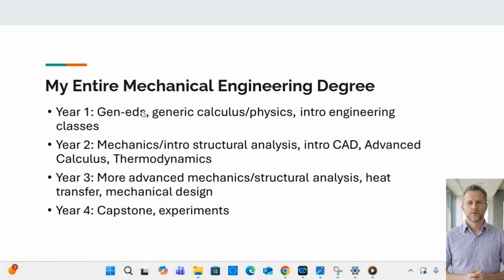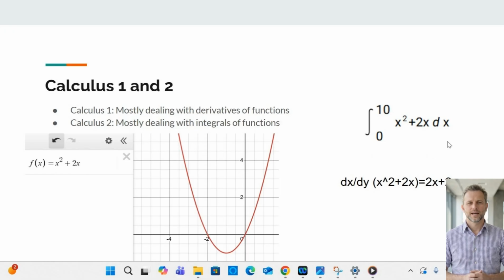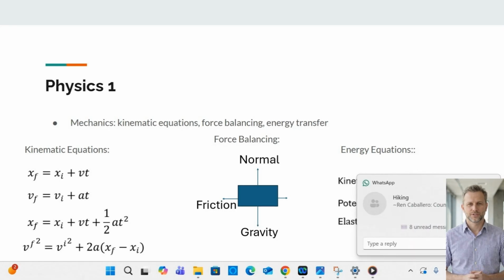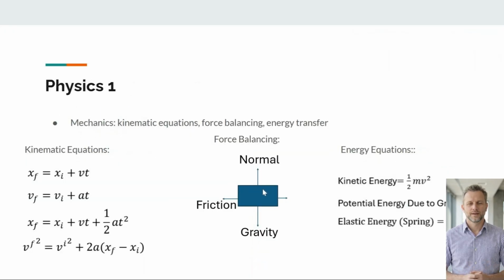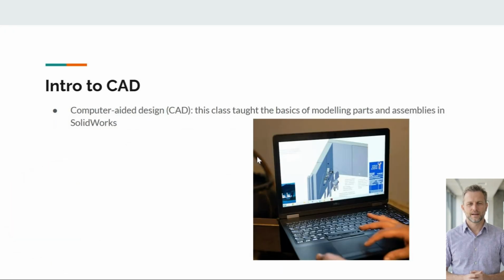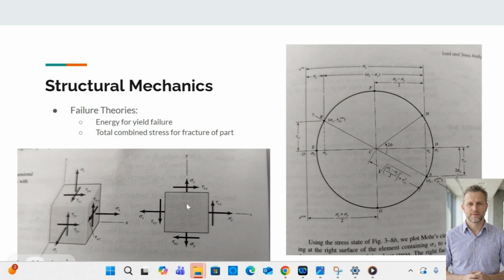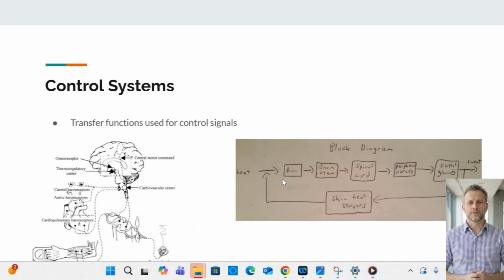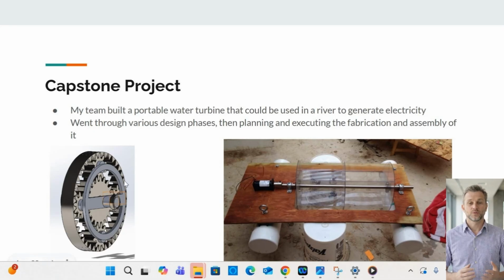Everything I Learned in Mechanical Engineering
Wondering what exactly is studied in mehcanical engineering? In today's video, I will conveniently show you in 18 minutes what was studied in my mechanical engineering curriculum so you can save yourself the time when deciding whether or not it is for you.